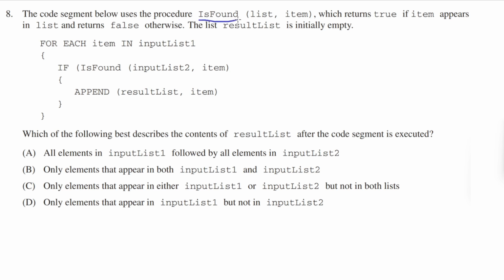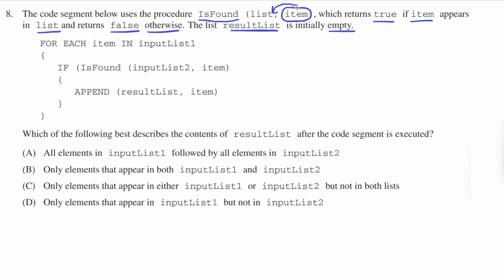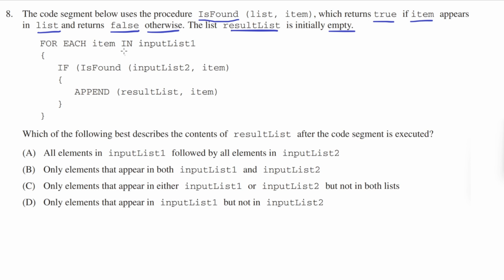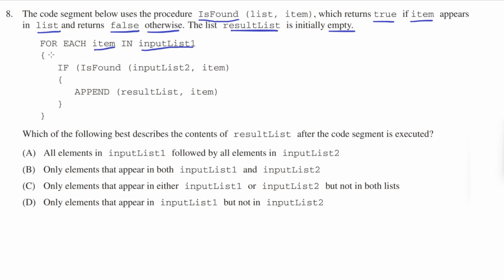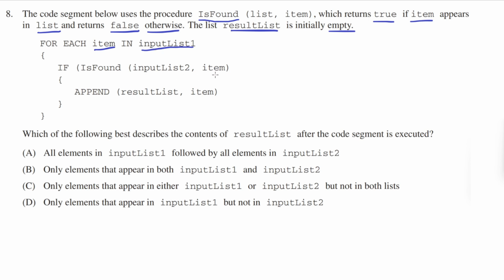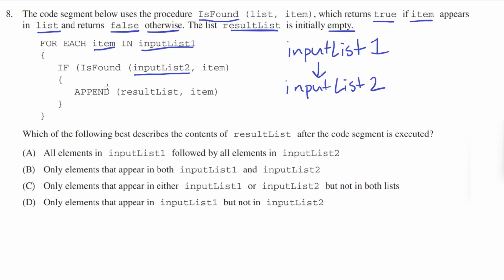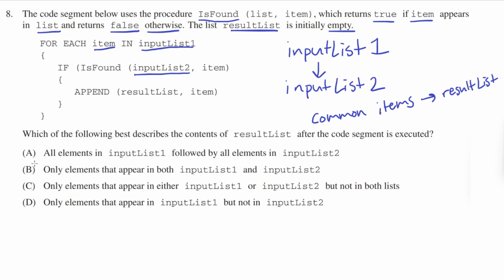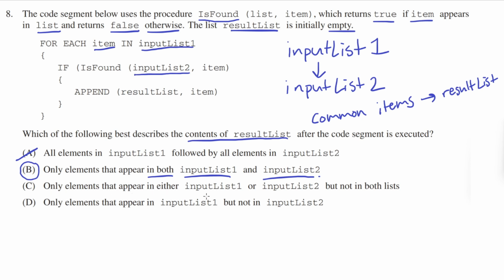AP Computer Science Principles Practice Exam 2016 - Question 8